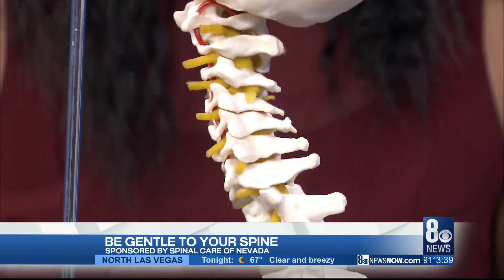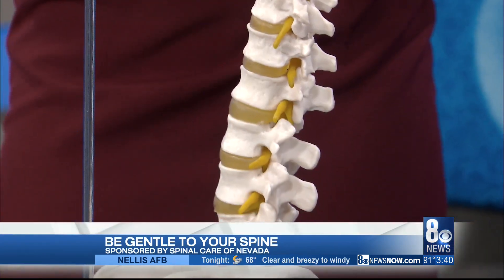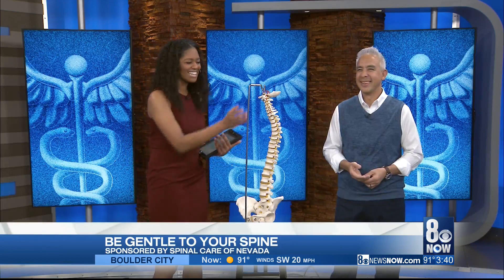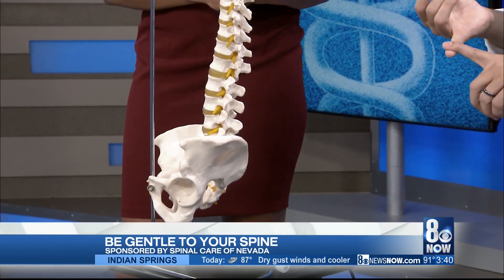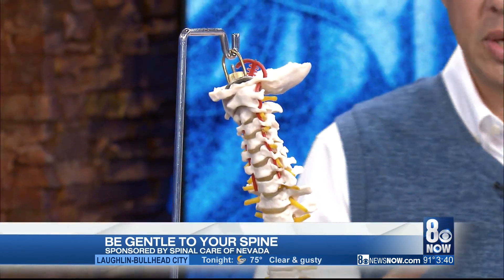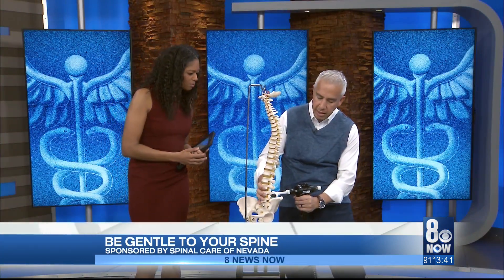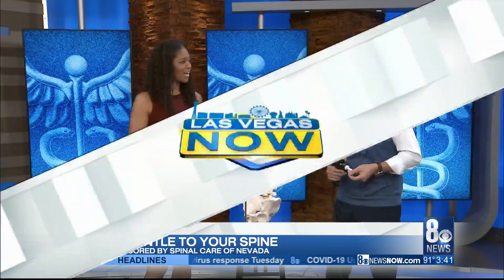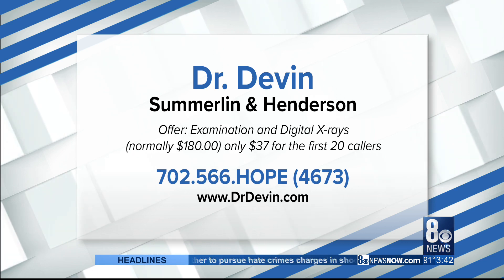Be kind to your spine with Spinal Care of Nevada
Office locations in Henderson and Summerlin